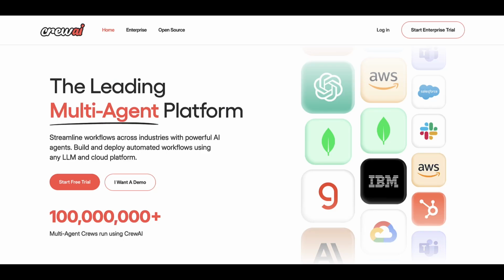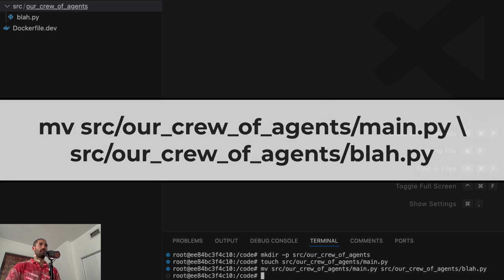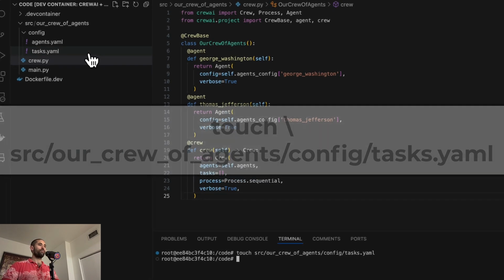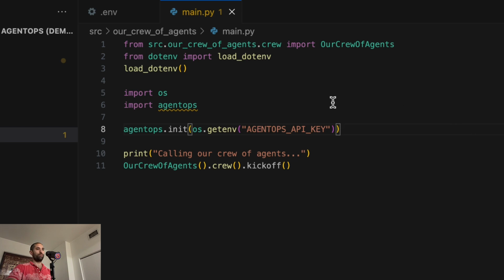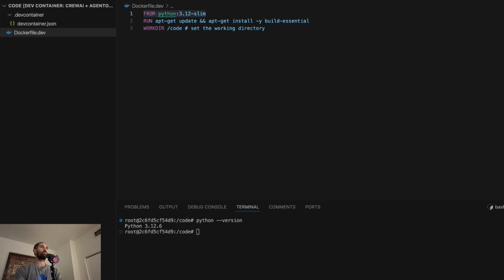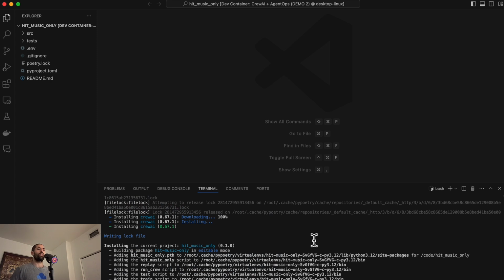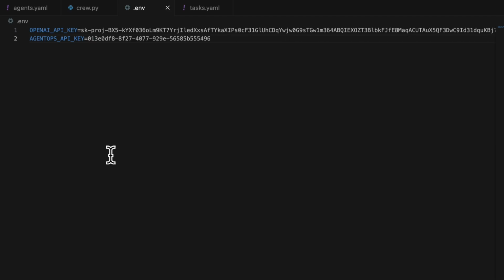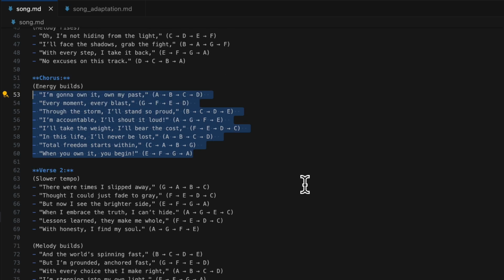The Fundamentals of CrewAI and AgentOps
CrewAI is one of the leading multi-agent frameworks in the world as of October 2024 and AgentOps is a monitoring tool that pairs with it nicely. This thorough introduction to the world of multi-agent development is great for beginners familiar with basic Python. This course goes the extra mile to hold your hand and leave no questions unanswered. I guarantee you're going to love it.

ToC

00:00 Intro
00:44 DEMO 1 - Intro
01:22 DEMO 1 - Installing Docker Desktop (on Mac)
01:46 DEMO 1 - Installing VSCode (on Mac)
02:52 DEMO 1 - STEP 1 - Dev container setup
07:33 DEMO 1 - STEP 2 - Begin building the project
10:12 DEMO 1 - STEP 3 - Adding some CrewAI related code
13:06 DEMO 1 - STEP 4 - Installing CrewAI
15:11 DEMO 1 - STEP 5 - Adding agents config
18:06 DEMO 1 - STEP 6 - Adding tasks config
21:40 DEMO 1 - STEP 7 - Adding environment variables
25:38 DEMO 1 - STEP 8 - Adding AgentOps
28:42 DEMO 1 - STEP 9 - Wrapping up
31:02 DEMO 2 - Intro
32:11 DEMO 2 - Installing Docker Desktop (on Mac)
32:36 DEMO 2 - Installing VSCode Desktop (on Mac)
33:42 DEMO 2 - STEP 1 - Dev container setup
38:03 DEMO 2 - STEP 2 - Install CrewAI
48:46 DEMO 2 - STEP 3 - Import OpenAI API key
50:33 DEMO 2 - STEP 4 - Customize the crew
52:26 DEMO 2 - STEP 5 - Update the crew.py file
54:08 DEMO 2 - STEP 6 - Add AgentOps
57:53 DEMO 2 - STEP 7 - Running the customized crew
01:01:23 DEMO 2 - Actually making the song
01:02:53 DEMO 2 - Assessing the raw output generated by the crew
01:04:41 Outro

PRO TIP

For those following along with the code, check out the tags in the repos ; )

ADDITIONAL LINKS